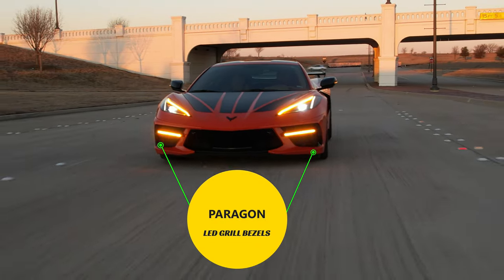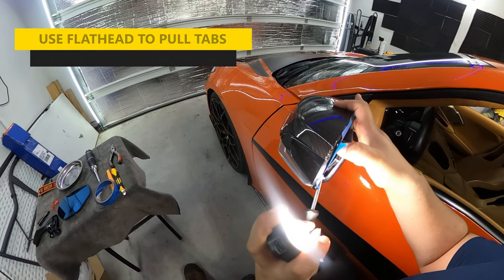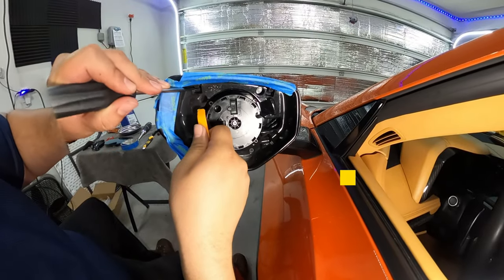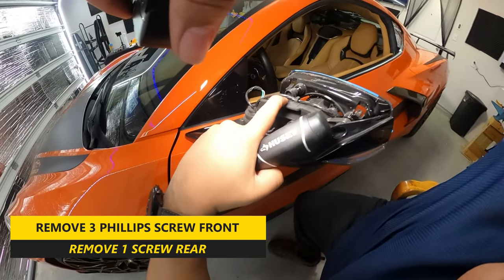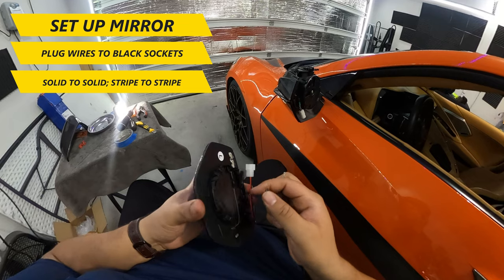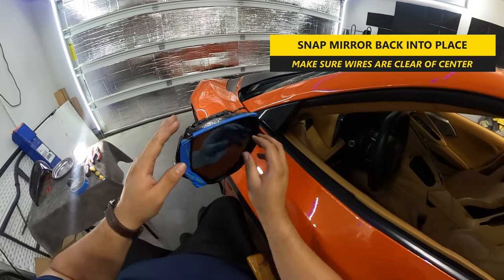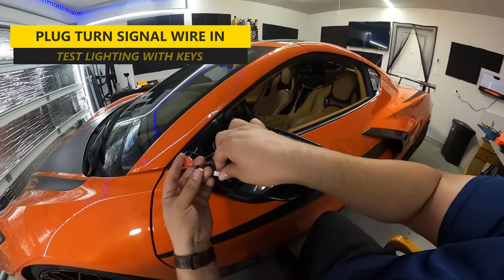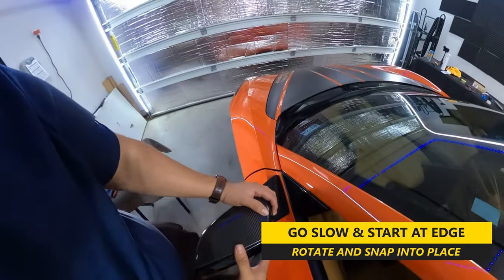Install Guide| C8 Paragon Wide View Mirror & Turn Signal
Really excited to share the next video and its a DYI on how to install Wide angle mirrors and Sequential LED turn signal lights on your C8 Corvette. Its a good MOD to do from your garage or home and give you a great look as well as the extra bit of Visibility! Check out the links below and a DISCOUNT for your order!

Looking to buy these MODs for your C8 Corvette at the BEST PRICE?

Need to remove GLARE from your car's Dash Screen?
Protects your screen from scratches, reduces glare, and minimizes fingerprints on your screen!
Need a strong Car Cover for your special ride? Check out the 5L Gold Shield Car Cover from Carcover.com
Customized Fit, High Protection, and a LIFETIME WARRANTY!

CForcePerf.com

CARBOTECH Z51 Carbon Ceramic Brake Pads Front and Back

Aerolarri Forged Wheels Sonic Breakers in Mist Matte Bronze Finish